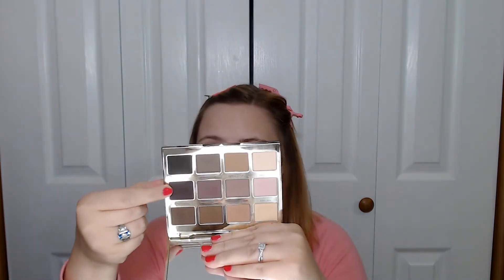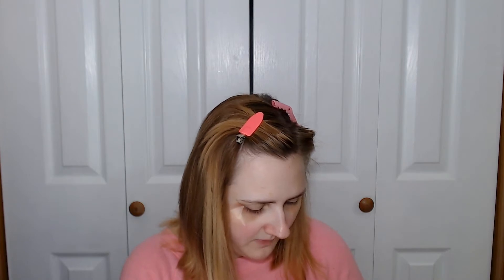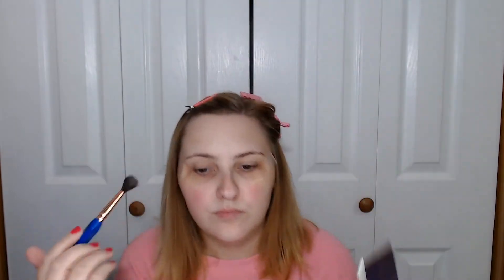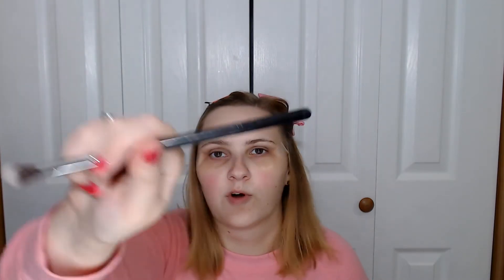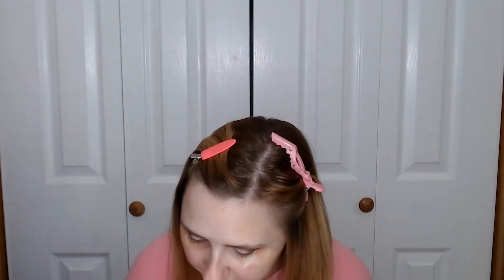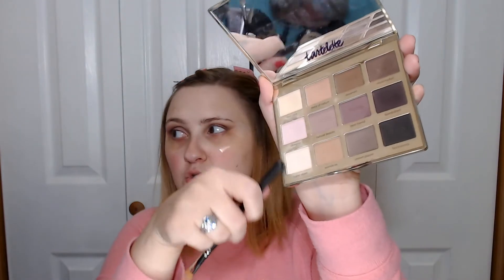Bridal Trial 1 Tartelette Palette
Help me choose my makeup look on my wedding day! This is my first trial for wedding makeup. There will be shimmer in the next look! ```````